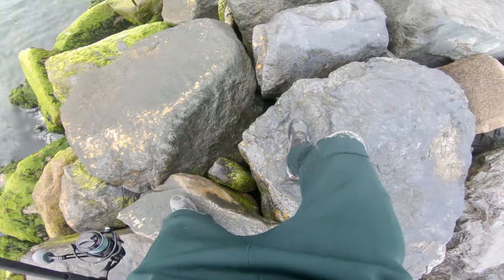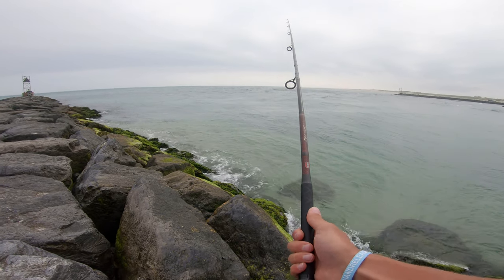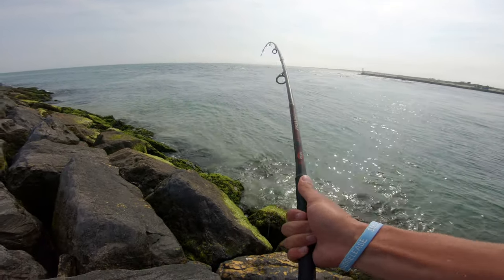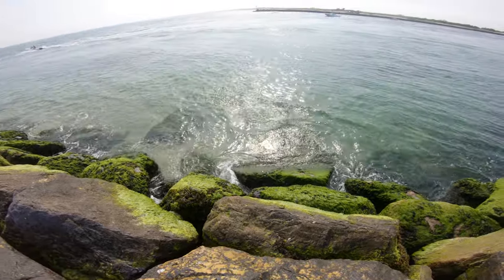Striped Bass - Bluefish - Unexpected School of SO MANY FISH - Surf Fishing 2020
Follow the Smooch and Release movement by searching and using the hashtag

Links below for the gear used, and our social medias for you to follow and interact with us all. We respond to you guys! Don't be shy!

FishBrain: @getreelbassfishing

The SALTY BOYS:
Long Island Salty Boys Instagram: @longislandsaltyboys
Mike's Instagram: @mikes_tuffleaders (message about the leaders/teaser rigs)
Lee's Instagram: @lee_gone_fishin
Paulie's Instagram: @getreelbassfishing @longislandfishermen @smoochandrelease
Samson's Instagram: @reel.e.fishing.longisland.ny

Said's Instagram: @sg_teasers

My Surf Gear Used:
Tsunami Talking Popper
Bucktail Jig
Penn Spinfisher VI 5500 Surf Reel
Tsunami Airwave 10ft MH Surf Rod
Tsunami Trophy II 8ft MH Surf Rod
KastKing Fishing Line
PowerPro Fishing Line
Penn Prevail 9' Surf Rod
Penn Fierce 2 Surf Reel
Penn Conflict 2 4000 Surf Reel

Gear List

Big Camera Microphone
Big Camera Lens Polarizer
Big Camera Lens
Big Camera
Big Camera Batteries
GoPro Spare Batteries
GoPro Memory Cards
GoPro Mic Adaptor
GoPro Mic
Drone Backup Batteries
Drone Battery Charger
GoPro Chesty Mount
Big Camera Tripod

Pants I wear under my waders
Warm Weather Gear

My Inexpensive Surf Gear that gets the job done, clearly…
Fishing Line
More Fishing Line
Surf Rod
Surf Reel
Other Surf Reel
Pearl Swim Shad
Leader Swivel
Leader Tactical Clip
Gloves and Pliers
Wading Bag

Freshwater Gear:
Abu Garcia Revo X
PowerPro 20lb Braid
Spinning Reel
Spinning Rod
Favorite Spinnerbait
Favorite Frogs
Another Frog
Lipless Crank
COLD WATER GOLD

 back bays fishing long island , bluefish fishing long island , long island big bluefish , big bluefish surf fishing

FishBrain: @getreelbassfishing